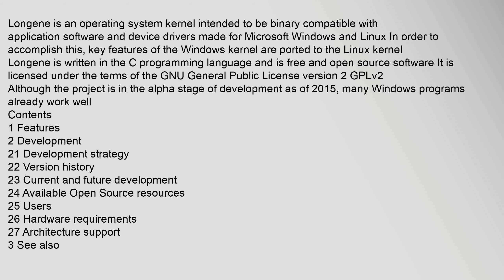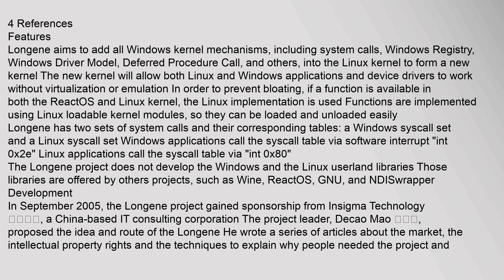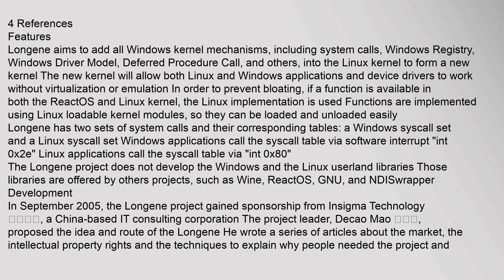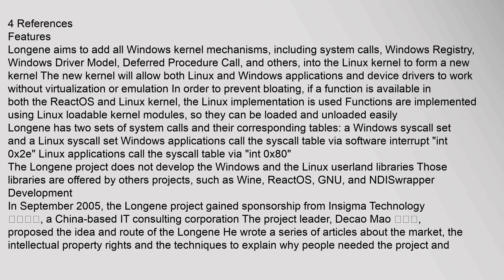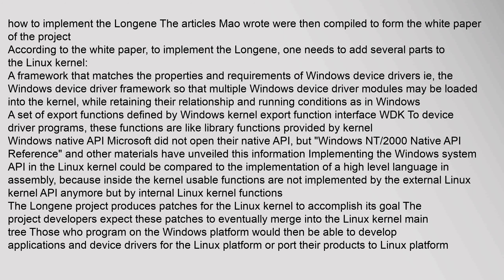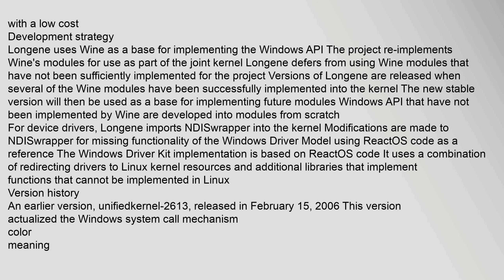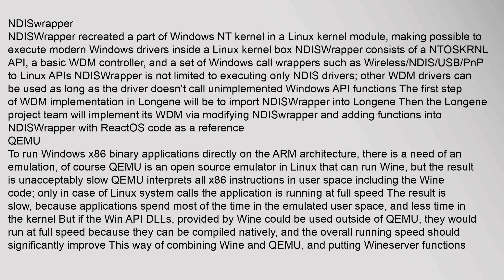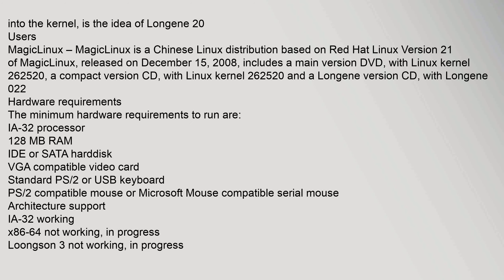Longene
Longene1 is an operating system kernel intended to be binary compatible with application software and device drivers made for Microsoft Windows and Linux In order to accomplish this, key features of the Windows kernel are ported to the Linux kernel
Although the project is in the alpha stage of development as of 2015, many Windows programs already work wellcitation needed
Contents
1 Features
2 Development
21 Development strategy
22 Version history
23 Current and future development
24 Available Open Source resources
25 Users
26 Hardware requirements
27 Architecture support
3 See also
4 References
Features